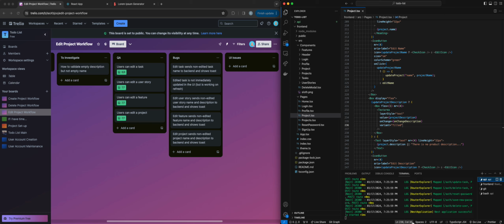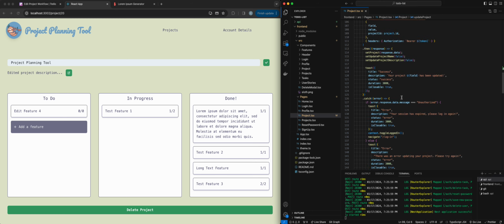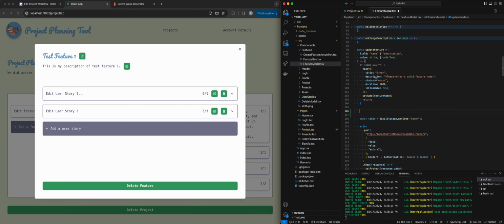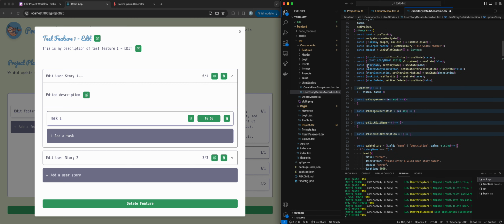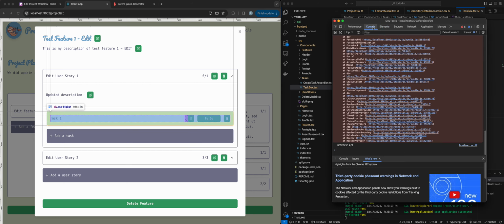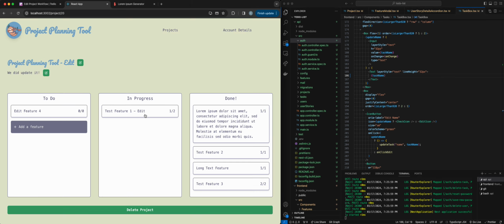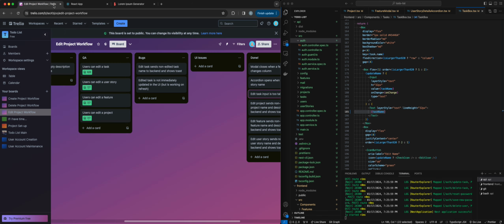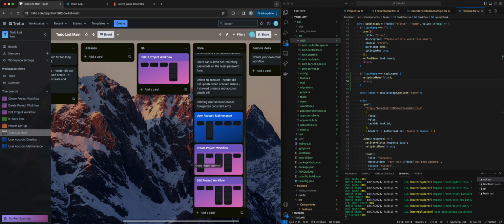Fullstack Portfolio Project: Manual E2E Testing (Part 13)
In this video, we fix a bug where the frontend makes unnecessary calls to the API.